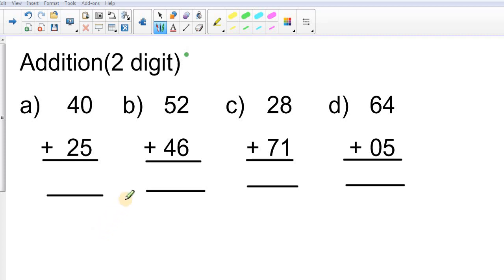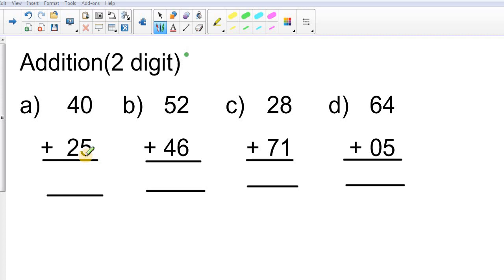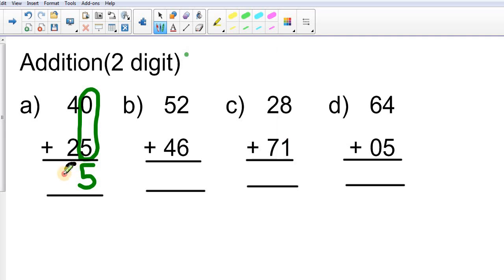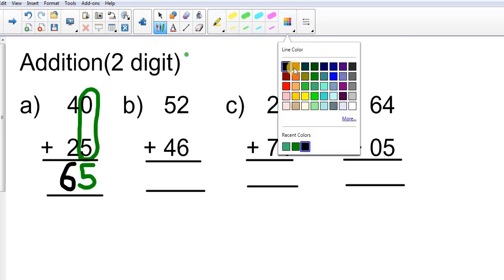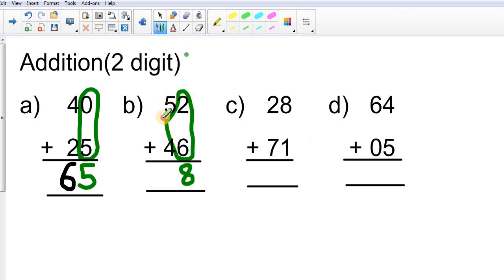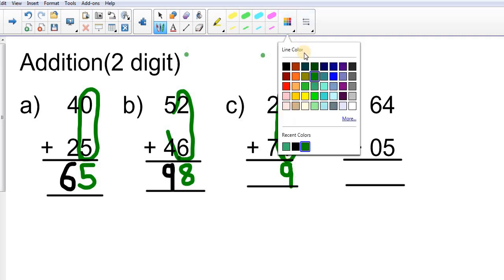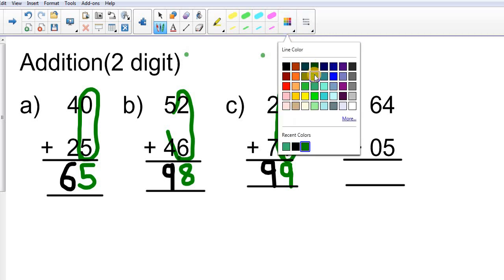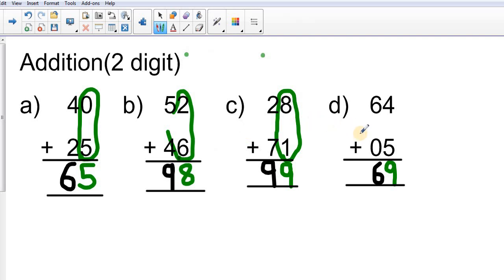ADDITION OF 2 DIGIT